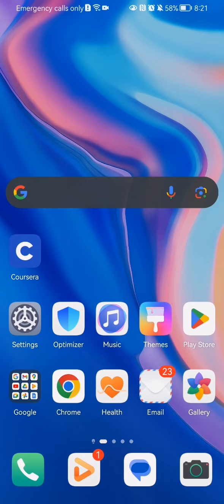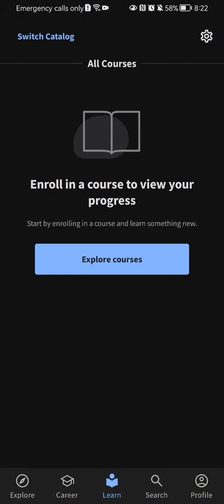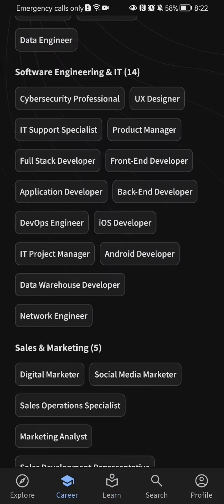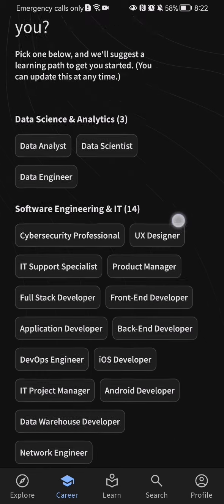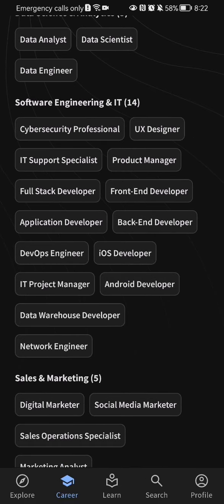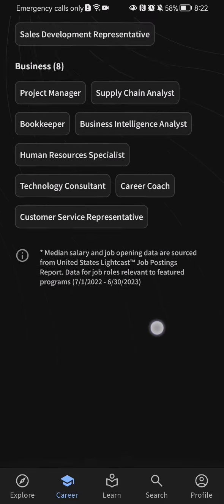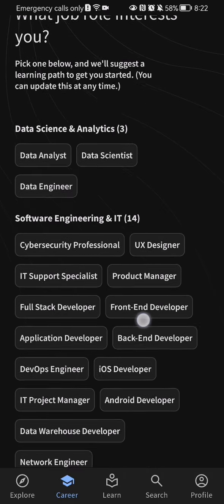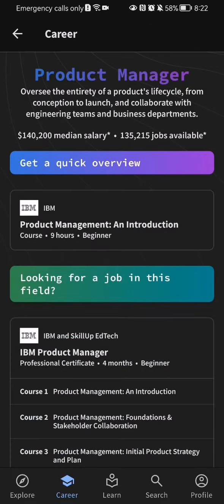How to pick job roles in the Coursera app?